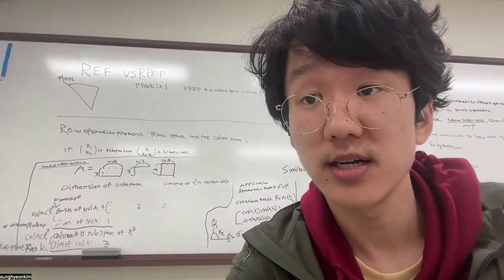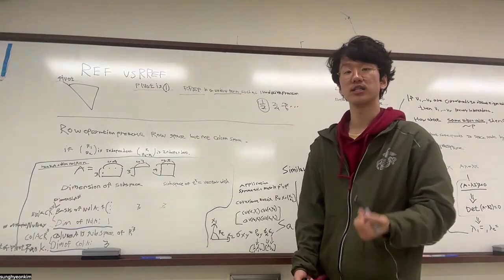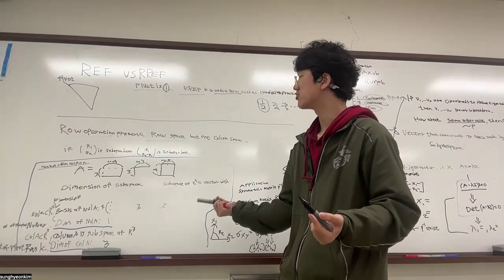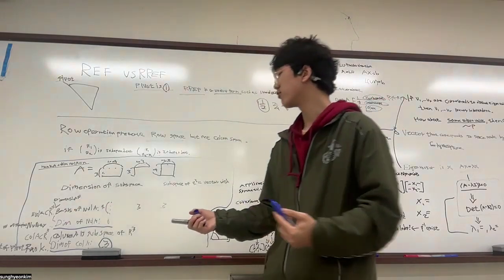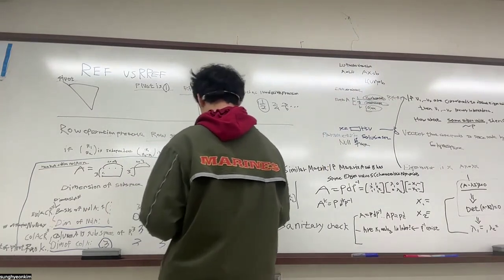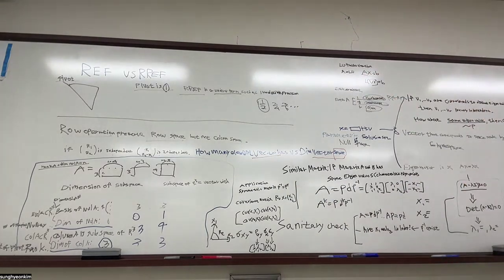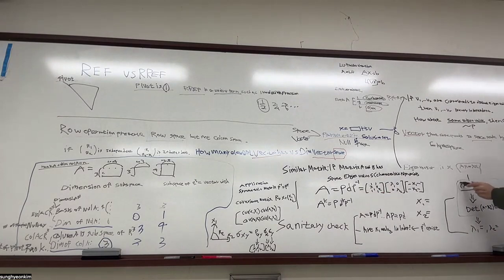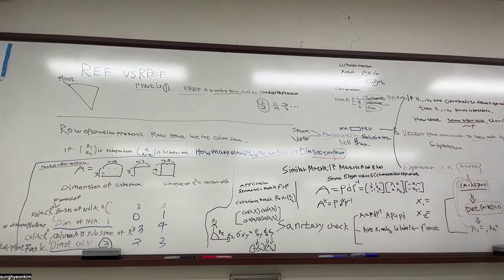Linear Algebra: Dimension of vector and Space, Diagonalization and application to covariance Matrix